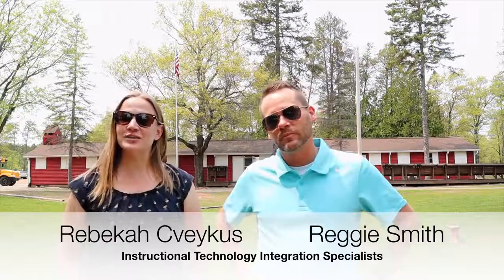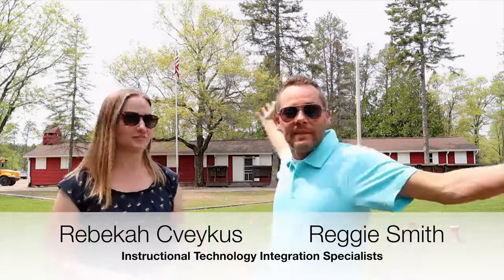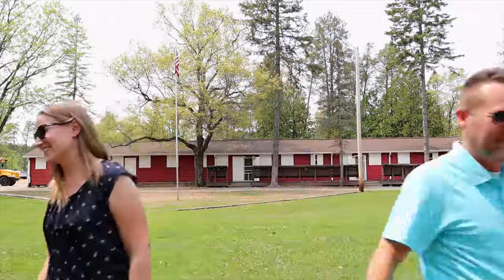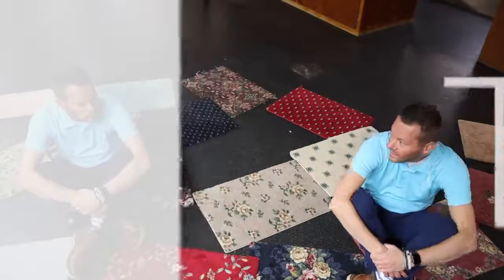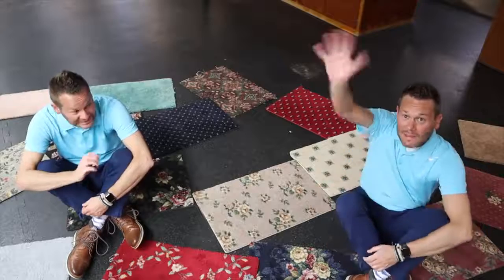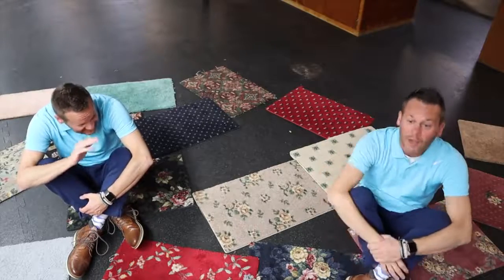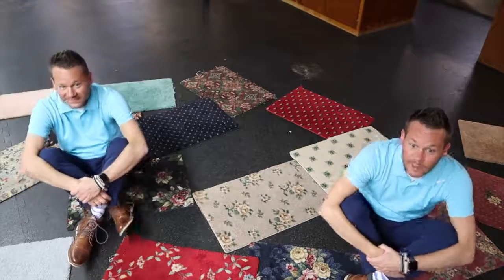S2:E16 WSD In The Loop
Welcome to WSD In The Loop, a biweekly show dedicated to getting you the news you need from the Wausau School District Technology Department. If you have questions, make sure to submit them in the form below!